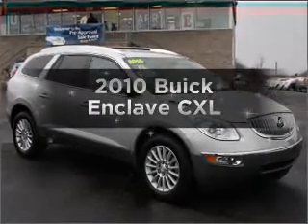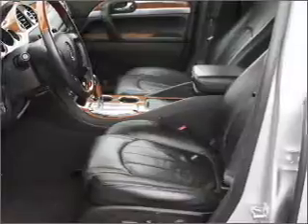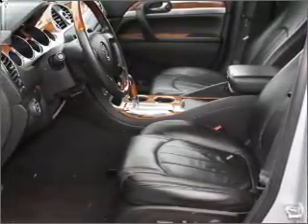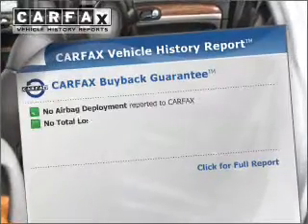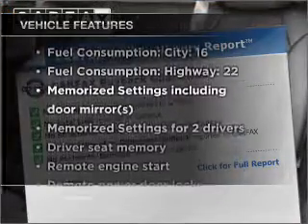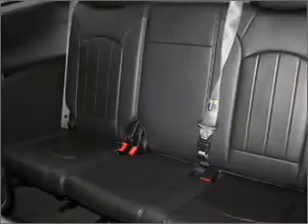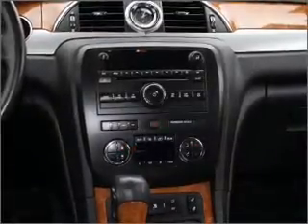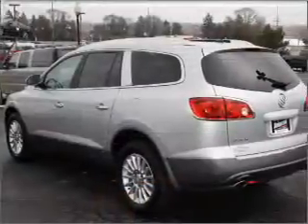2010 Buick Enclave - Brighton MI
Year: 2010
Make: Buick
Model: Enclave
Engine: 3.6 liter 6 cylinder 24 valve
Transmission: 6-Speed Automatic
Exterior: Silver
Miles: 42398
Brighton Ford